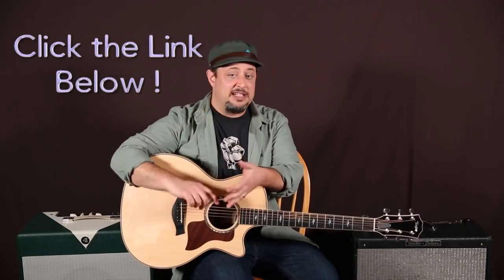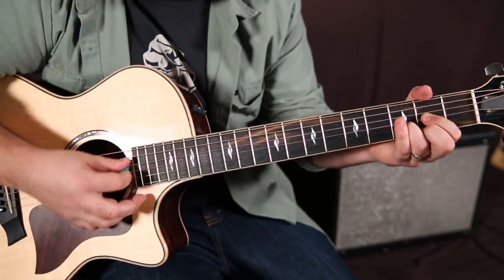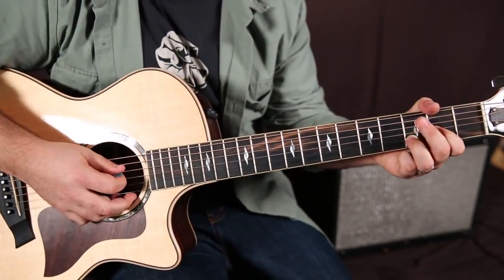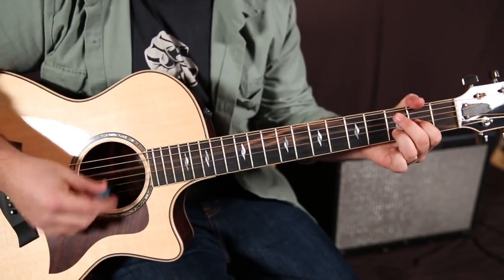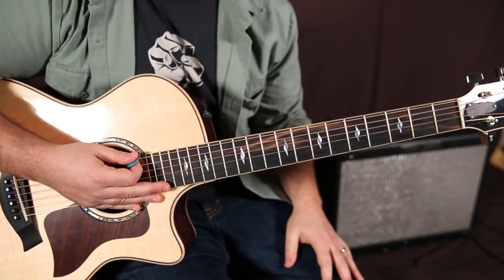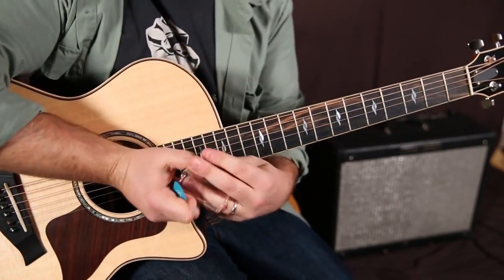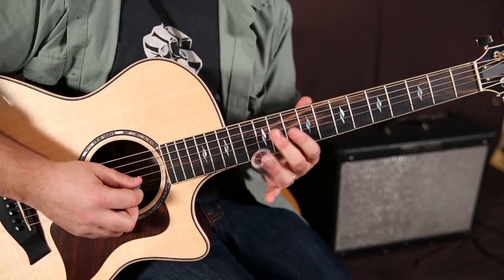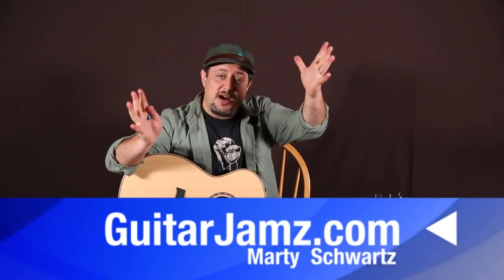Bon Jovi - Blaze of Glory - Guitar Lesson - Tutorial - Chords, Slide Guitar Easy Acoustic Songs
2 week free membership